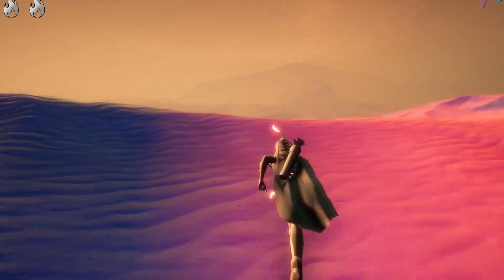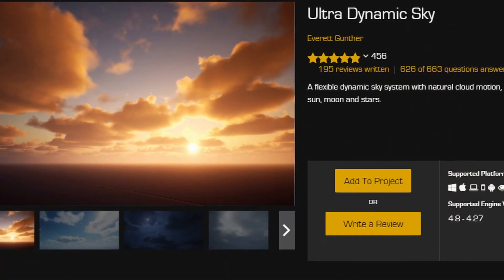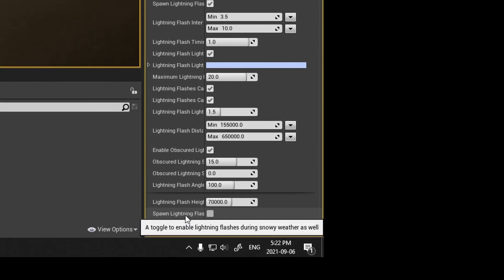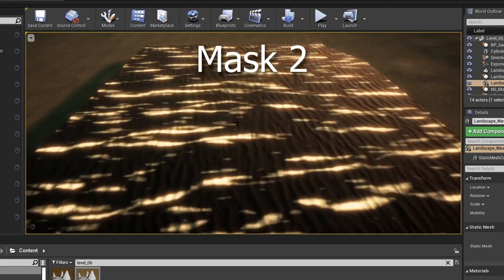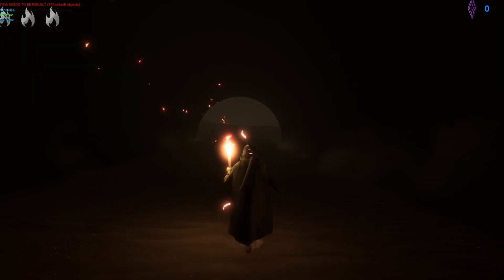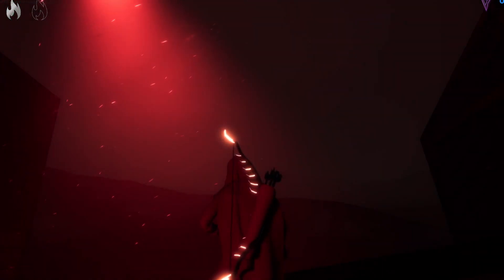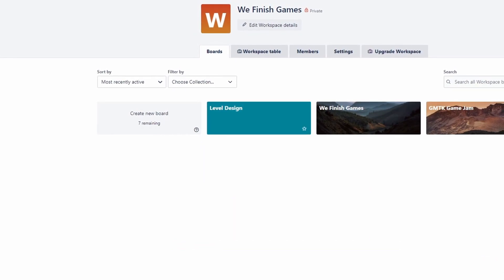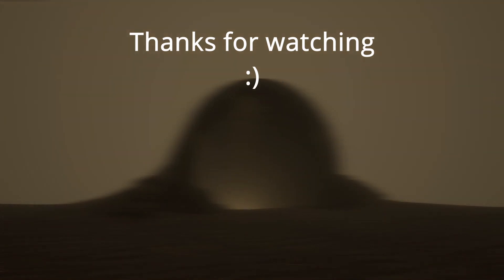Adding a MASSIVE Storm To Our Game … and maybe some other things | Torch Indie Game Devlog #4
Torch Game Devlog #4

This indie game devlog goes through the process of adding a storm into our game, hope you enjoyed it!

Lightning Video by gizem from Pexels
Serenity - (Prod. Riddiman)
Photo by Brett Sayles from Pexels
Video by Martina Tomšič from Pexels
Chocolate (Prod. by Lukrembo)

indie game devlog gaming